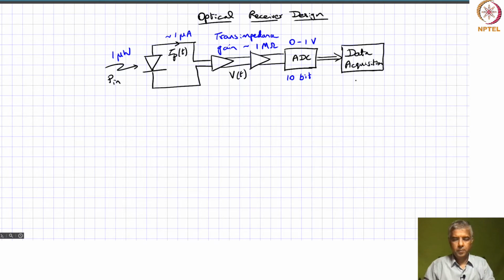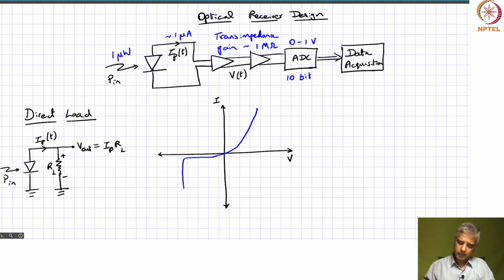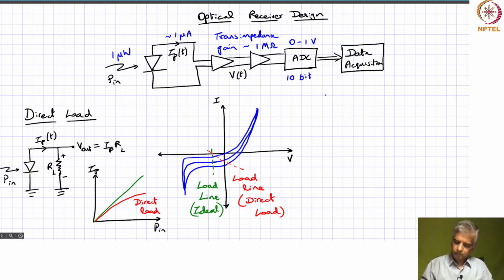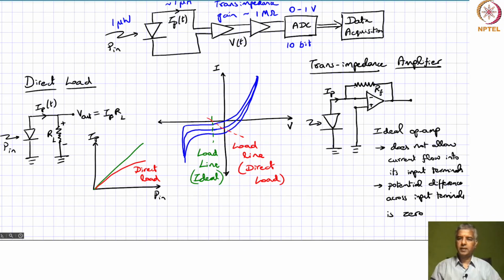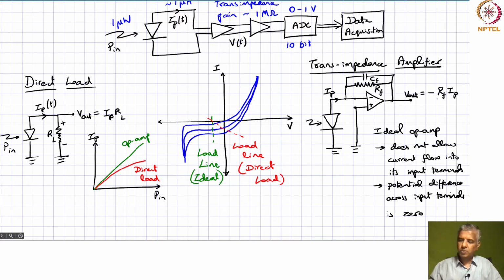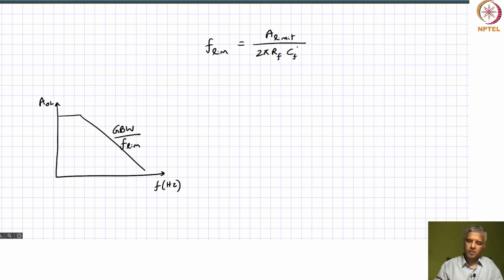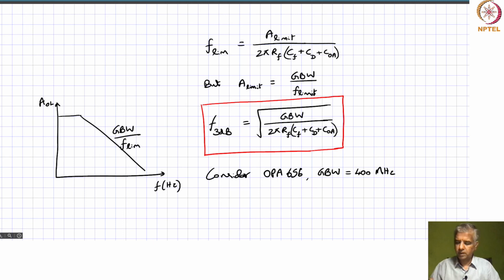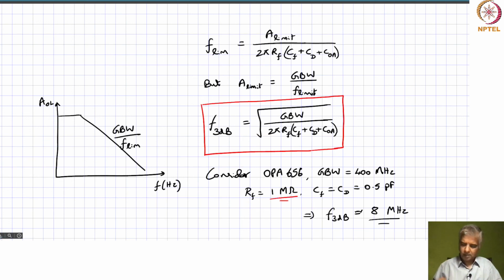Optical receiver design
Direct load, Transimpedance amplifier, Gain bandwidth